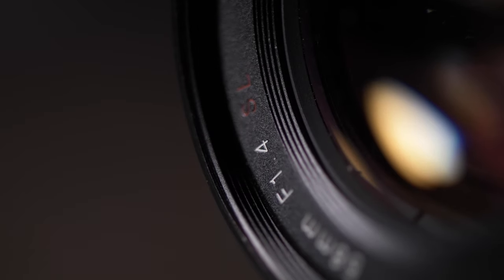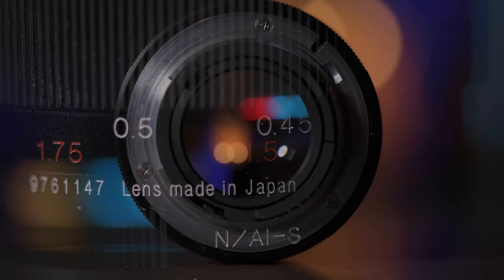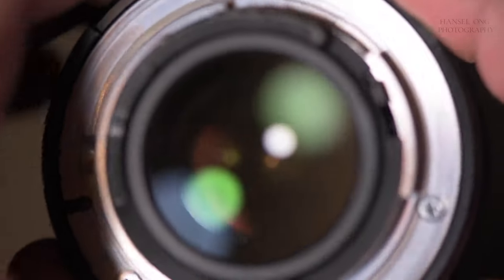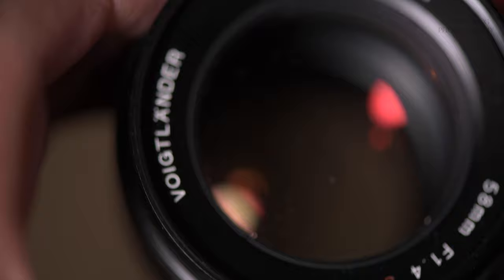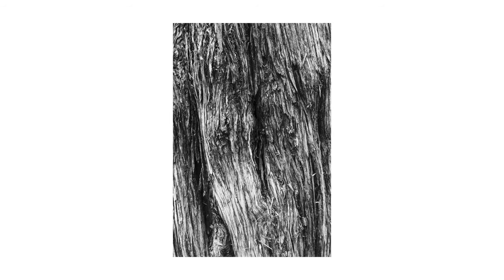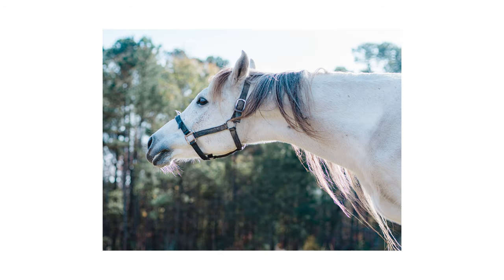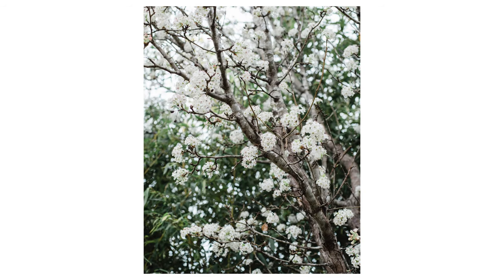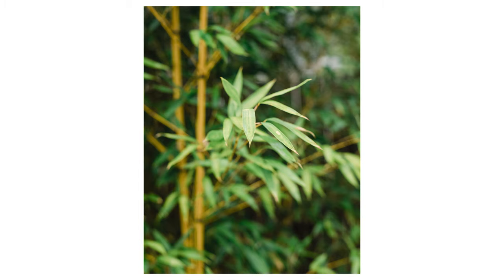Voigtlander 58mm F/1.4 - the SECOND best lens in my bag! - Sample Photos and Footage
Voigtlander 58mm 1.4
Nikon D850

Other favorite gear I use:
Voigtlander 40mm 1.2
Leica M to GFX Adapter
Lens hood

The Voigtlander 58mm 1.4 is the second best lens in my bag. Let me explain.

I have owned this lens since 2016. For two straight years, it was the only lens I cared to use for my personal work. Even after accumulating more lenses, I still prefer to use it whenever I can.

 It is superior in color rendition and contrast compared to all my Nikon lenses, starting from F/2.8 and above, but suffers chromatic aberrations and lack of sharpness below F/2. But even if that’s the case, it still produces beautiful images—but this is subjective since some people do not like having blurry images.

Even though this lens is superior in many aspects, it still has crippling qualities. This lens is a manual focus only lens, as you may already know, so it is not a good idea to use this as your primary lens with kids or with any moving subjects if you’re planning to use it wide open. It has a fairly long focus throw. It will take time to get your subject in focus. This is not a lens for fast shooting or impatient photographers.

Obviously you’re stuck with 58mm focal length when using this lens. And this is why I’m convinced the 58mm is the second best lens in my bag. Unless I’m doing personal work or I need to shoot photos at 50 or 58mm, I believe lens choice should often be pragmatic in nature. If I’m shooting an engagement or wedding, the 70-200 or 24-120mm might be a better primary choice for me rather than the 58. If I’m doing landscape, obviously I want a fairly or ultra wide angle lens. And even though this lens can shoot fairly close to its subject, I’d rather take my macro lens when doing close up work.

With that being said, this is a lens that never leaves my camera bag regardless of what shoot I am doing. The 58mm focal length complements most focal lengths that are in my camera bag, and if push comes to shove and I only can bring one lens on any situation, I know this is the lens I’d rather keep.